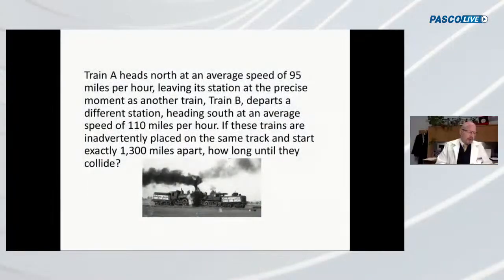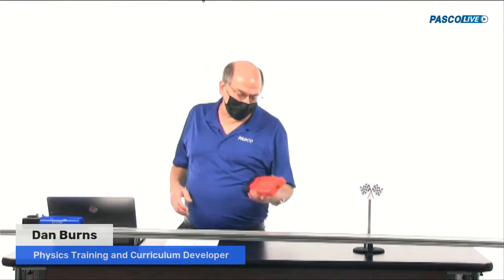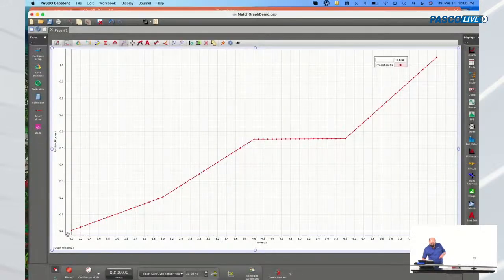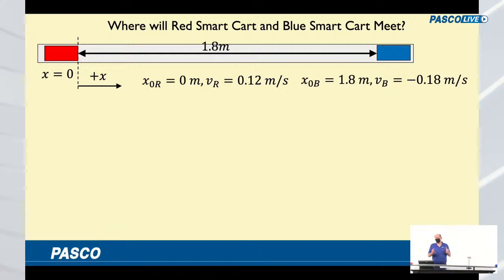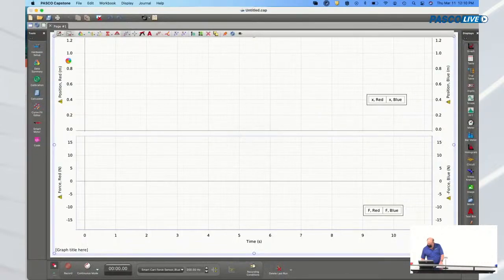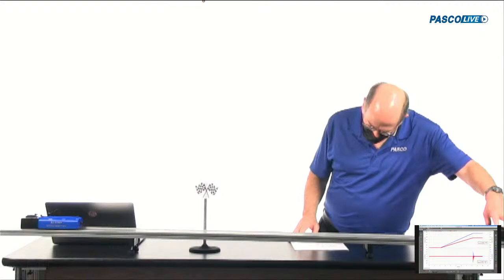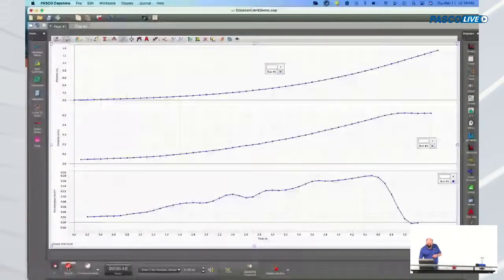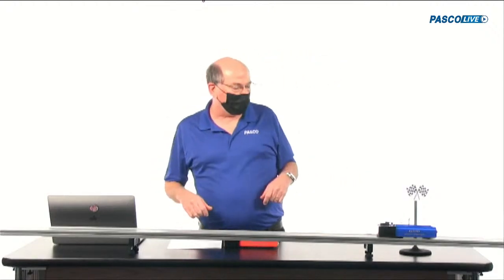Constant Velocity with the Smart Cart Motor - PASCO Live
It's time to prove an answer to the age-old question: Two trains depart from different cities and travel with constant velocities toward their destinations. At what point will the two trains pass each other? On this week's PASCO Live, we'll investigate motion using the Smart Cart Motor and coding. Join Dan Burns as he uses coding to set two motor-driven Smart Carts in motion to prove or disprove his calculated answer live on air. You won't want to miss this new approach to an age-old question!

Useful links
Distance Learning Resources:

Tell him JP sent you for a special deal.